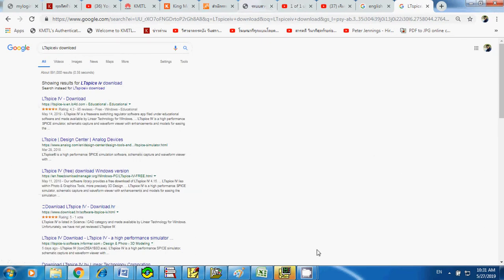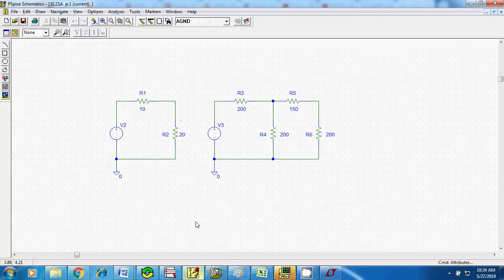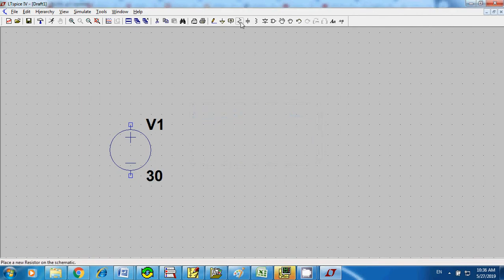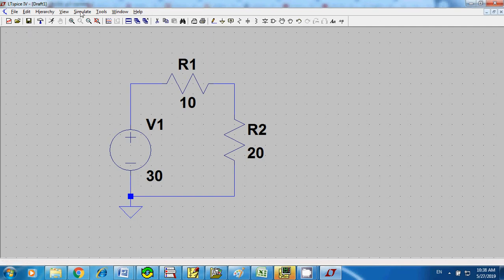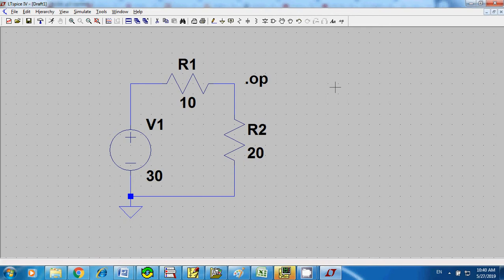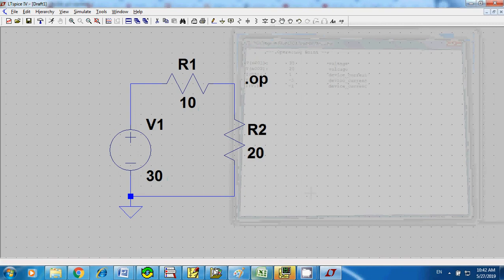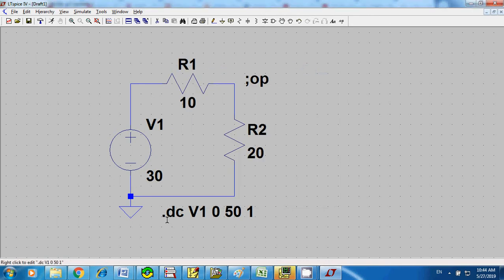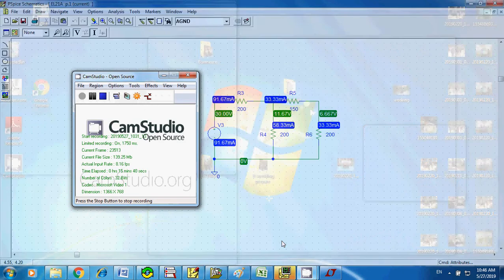เริ่มต้นการใช้งาน LTspiceIV(ภาคภาษาอังกฤษ)